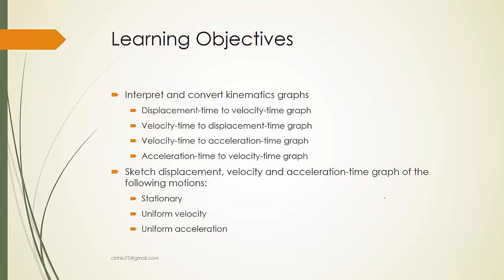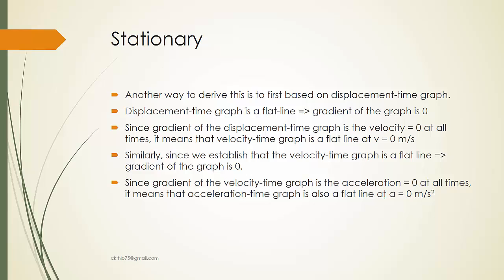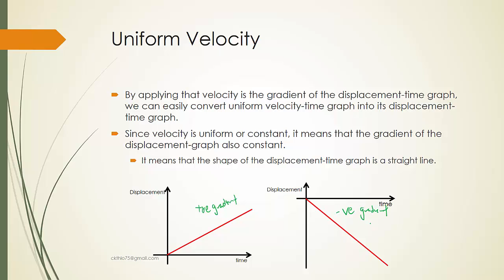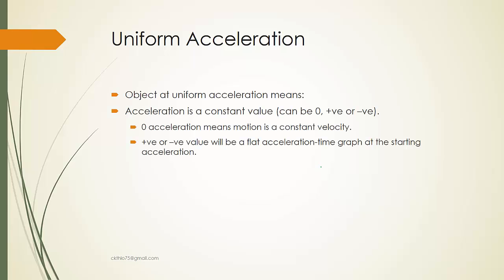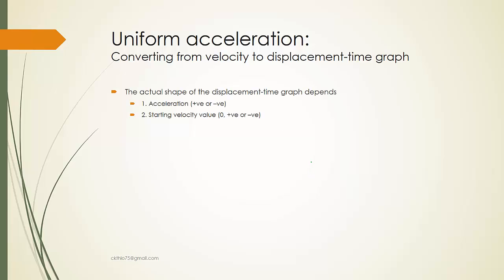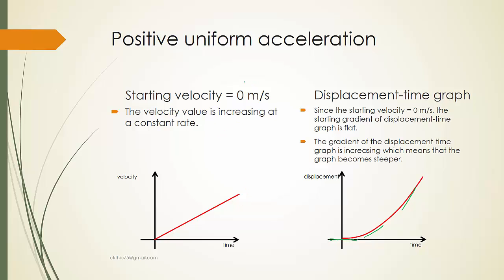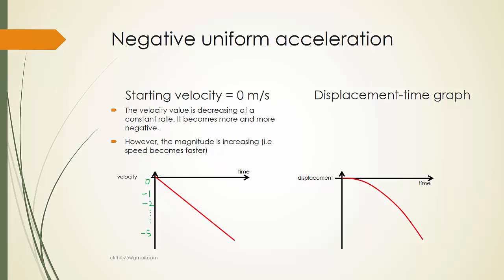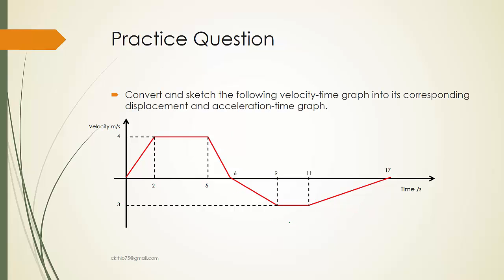How to convert to different kinematics graphs?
Lesson Objectives

1.Interpret and convert kinematics graphs
a. Displacement-time to velocity-time graph
b. Velocity-time to displacement-time graph
c. Velocity-time to acceleration-time graph
d. Acceleration-time to velocity-time graph
2. Sketch displacement, velocity and acceleration-time graph of the following motions:
a. Stationary
b. Uniform velocity
c. Uniform acceleration